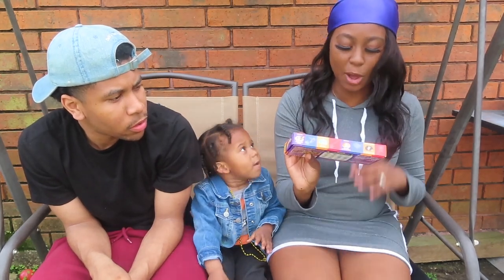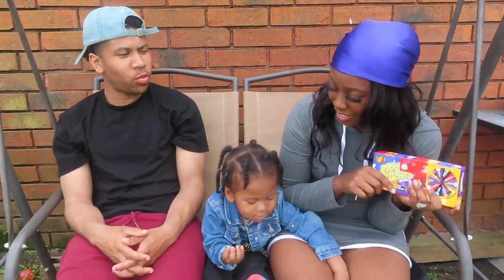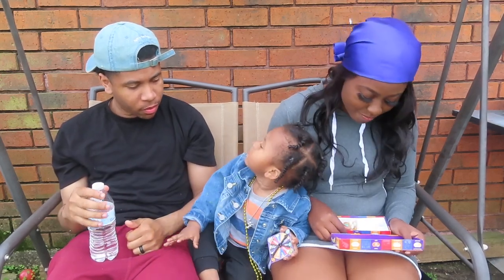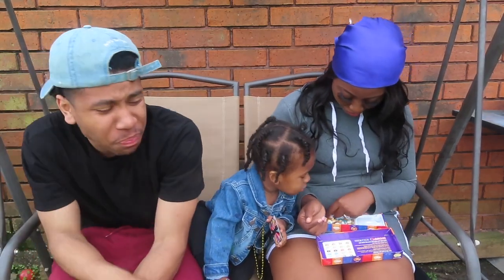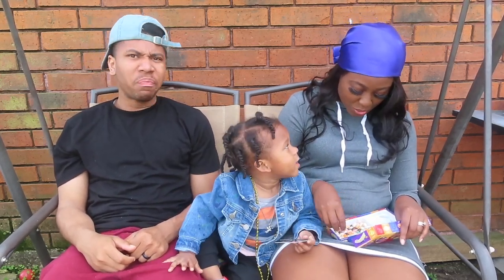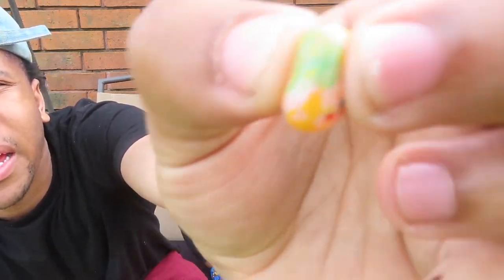Bean Boozled Challenge🤮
“These bamboozling beans are meant to take your taste buds on a roller coaster, with colors that look like all your favorite Jelly Belly jelly beans but have unexpected flavors.”